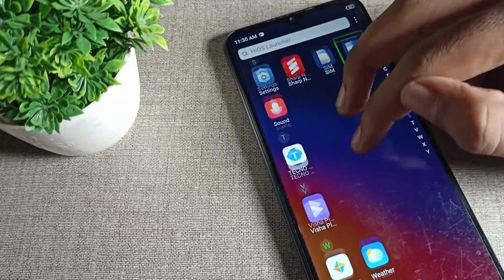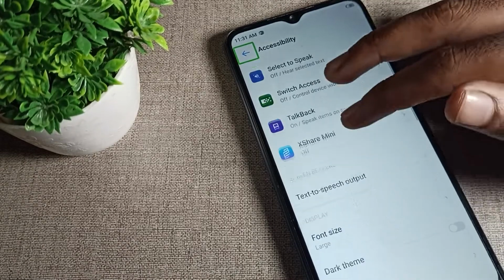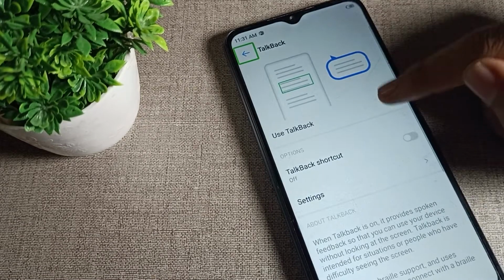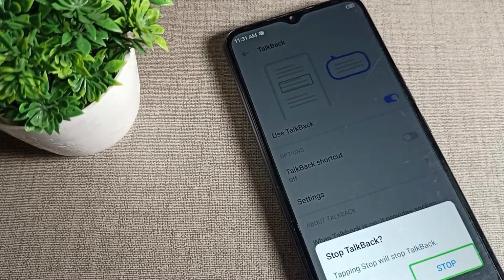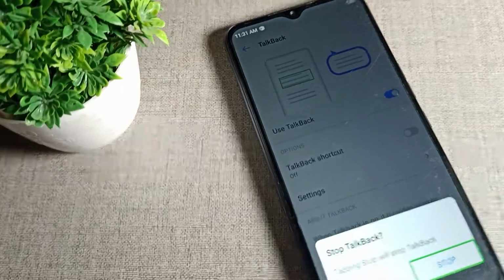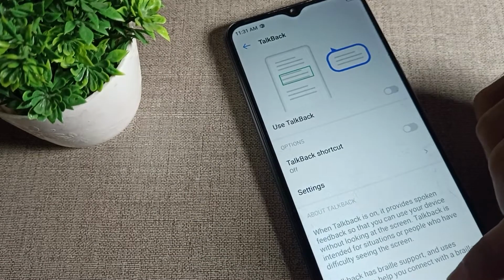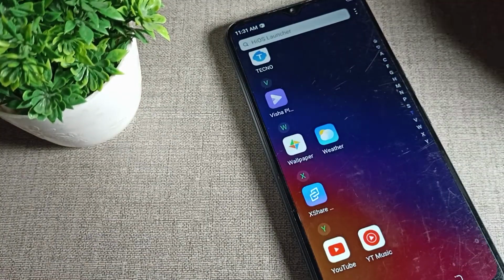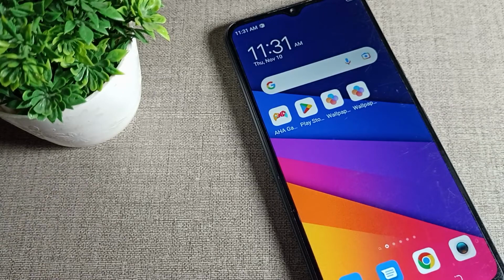Stop TalkBack in Tecno Spark 7p phone, how to stop TalkBack